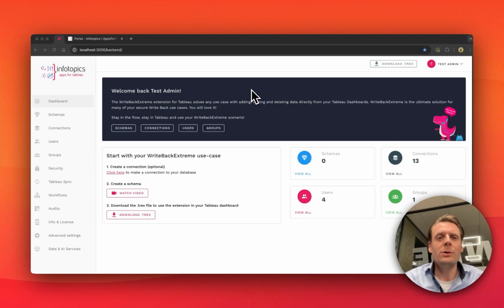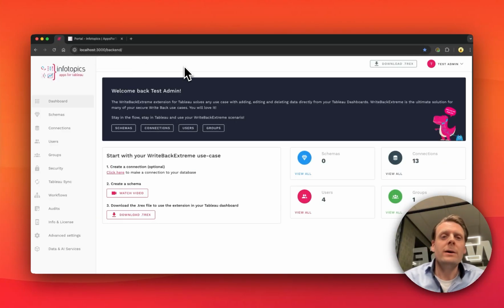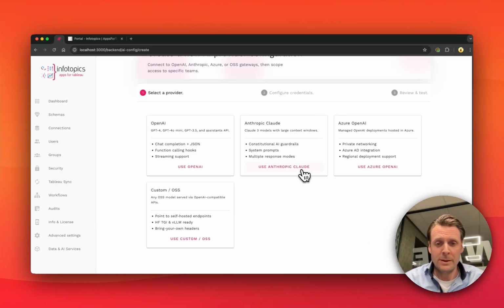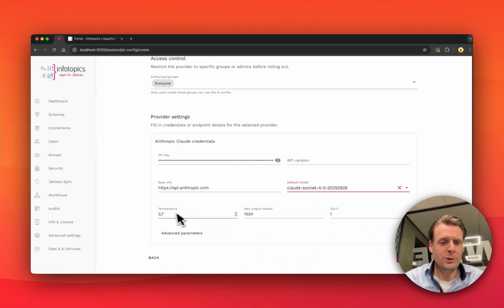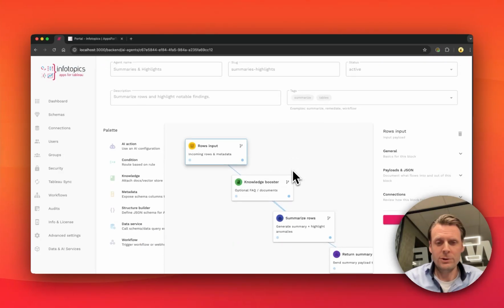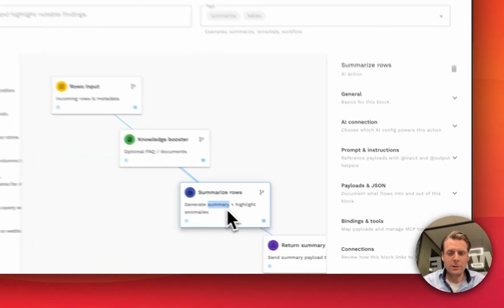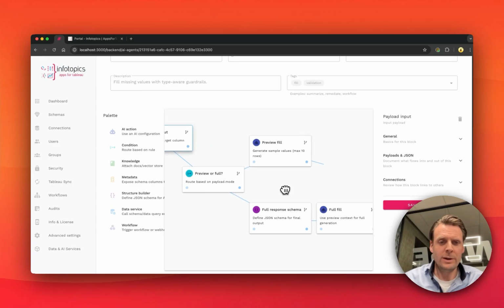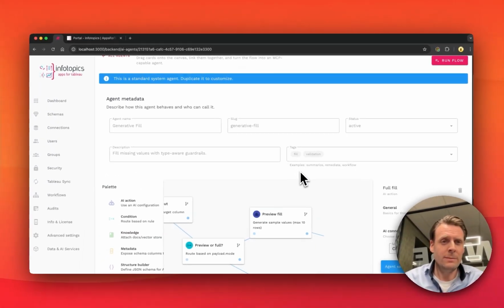Configure Your Own AI Provider and Agent in WriteBackExtreme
Follow Nico as he shows you how to easily manage AI providers and agents in WriteBackExtreme. These can be used in SuperTables, for example, to power generative fill and AI-generated summaries.